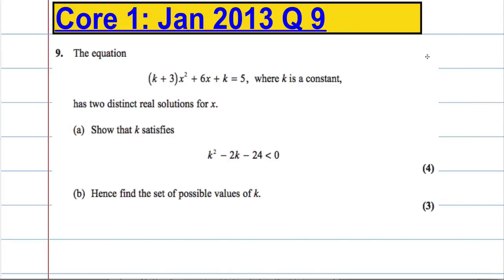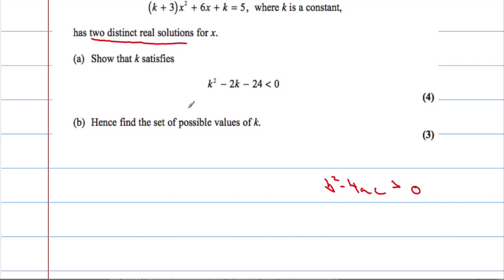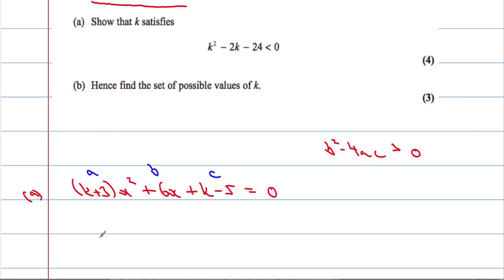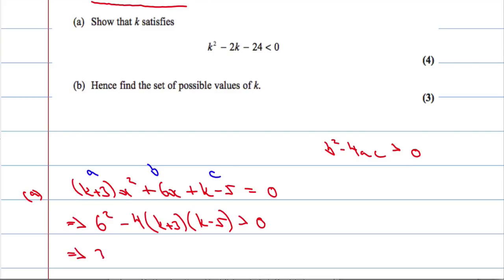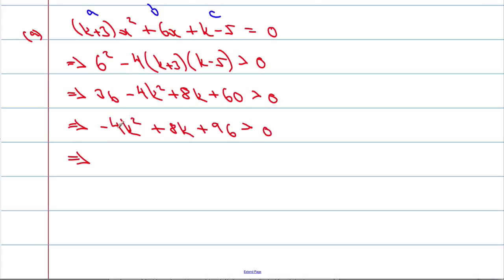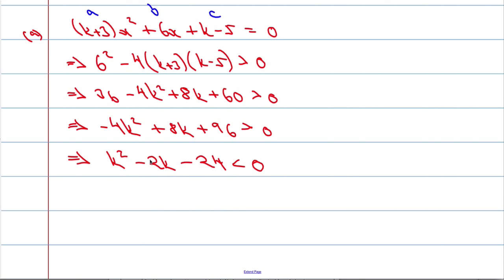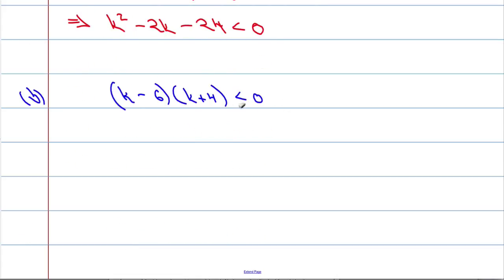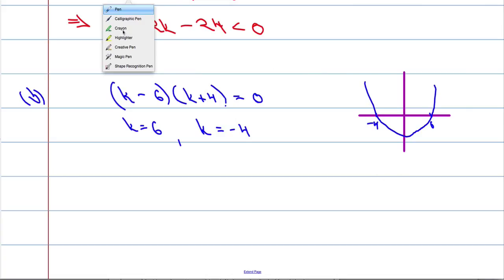Edexcel A Level Maths Core 1: Jan 2013 Q9